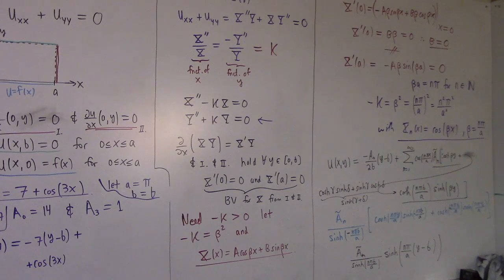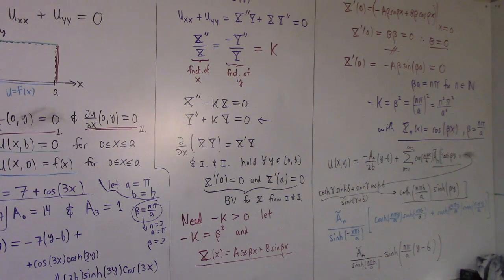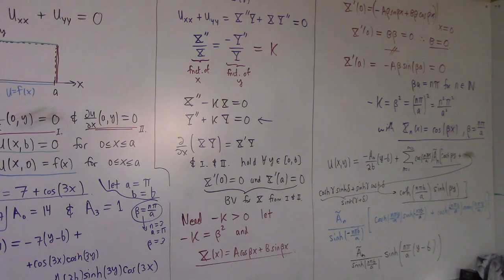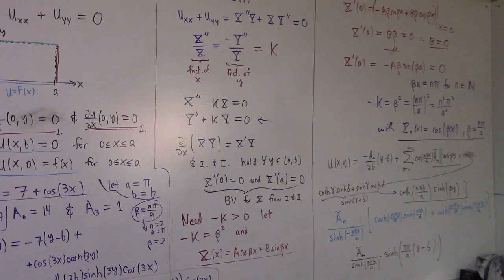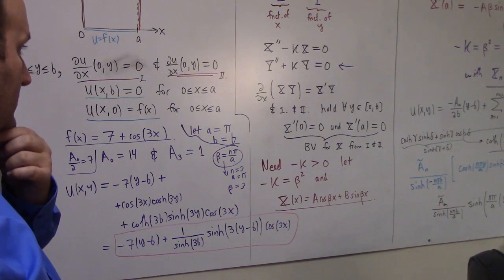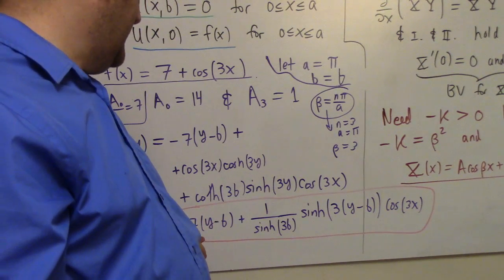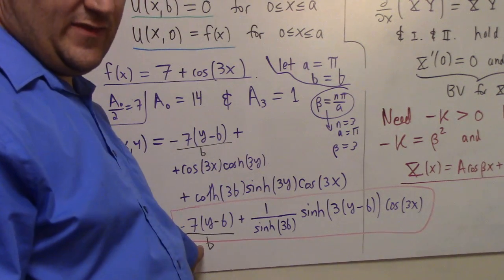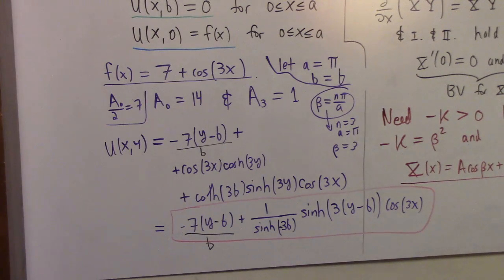Introduction to PDEs: L3, Laplace Equation on rectangle, 9-2-16, part 2